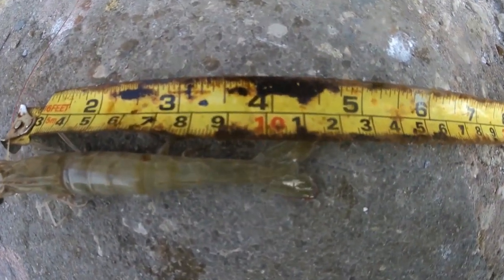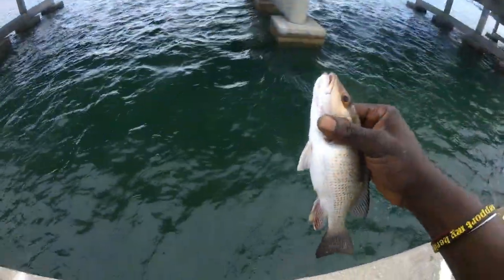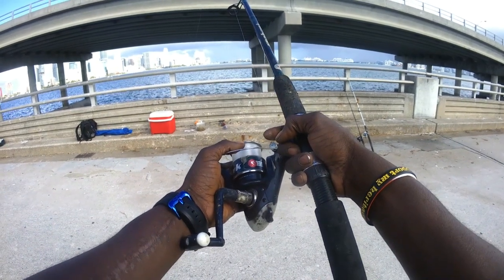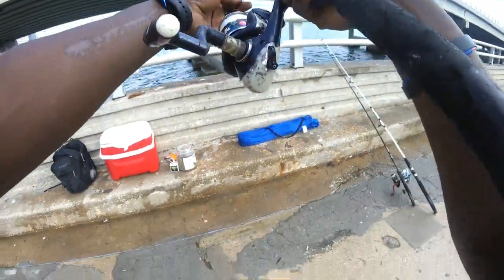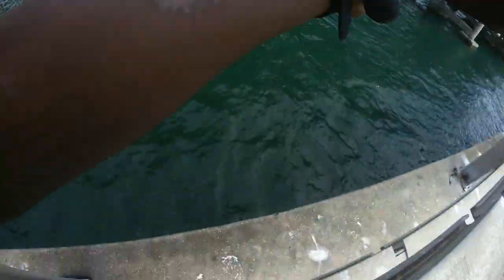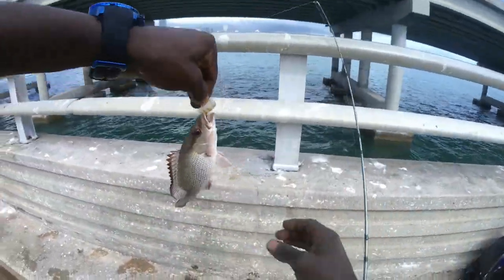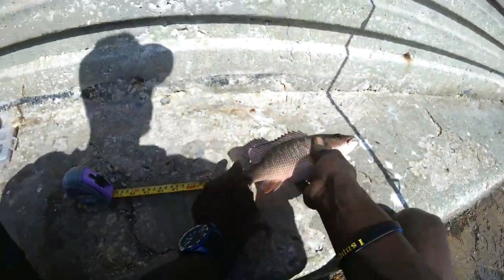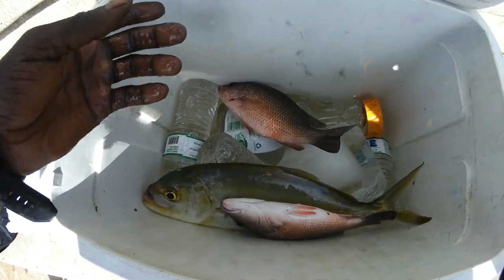MANGROVE MANIA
Hooked Into A BEAUTIFUL Yellow Jack And 15+ Mangrove Snapper After Picked Up 3 Dozen 4-5 BIG Live Shrimp & Headed To Key Biscayne For Another Amazing Day Fishing

Bait: Live Shrimp
Rod : Calypso SEAHAWK *Combo*
Test: 12 LB Mono W/ 1 Oz Egg Sinker & Size 4 Mustad Hook
Time Of Day: 9am - 1pm